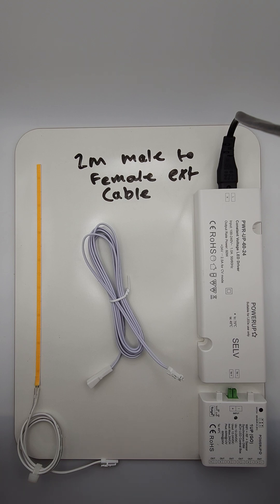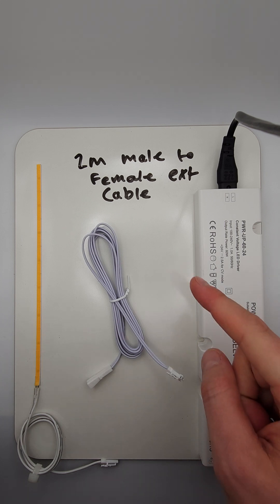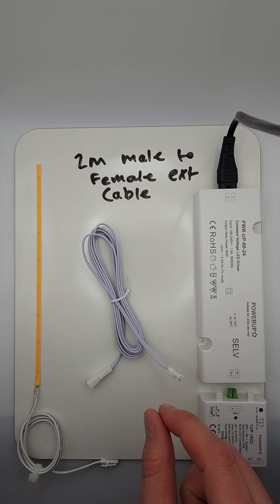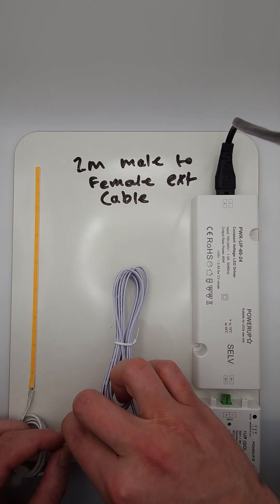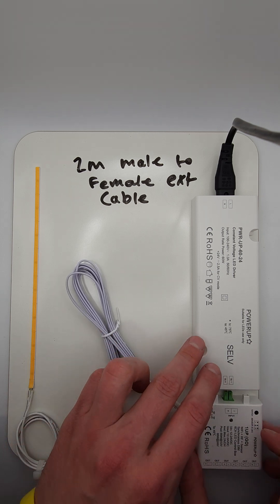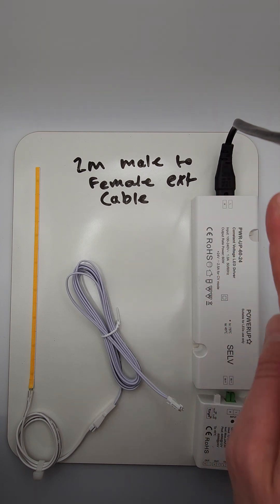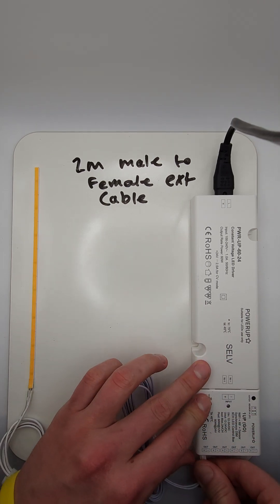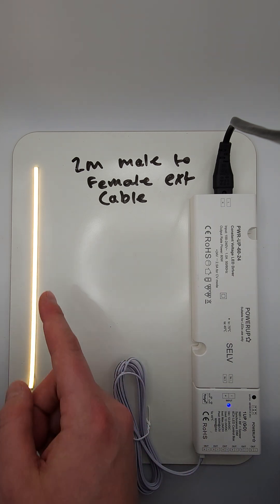How can I extend the cable easily between COB LED strips?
In this video we explore how we can extend the cable between a 4mm wide COB LED strip with 0.5M micro connector tail and power source. Simply click and connect.

Question) How can I extend the cable distance between my COB LED strip  that has a micro connector lead tail?
Answer) Here's how: With a male to female micro connector extension cable.

***Components shown in this video***

** [CABLE] 2M male to female micro connector extension cable (22AWG)**
White = Positive (+), Dashed Grey = Negative (-)

** [STRIP] 3000K 4mm Seamless "no dot" LED strip light. 24V. IP20 (internal rated)**

** [CONTROL] 1UP-GO 6CH Single Colour Wifi Controller Receiver (12V-24V)**